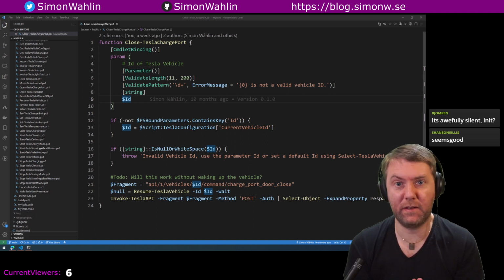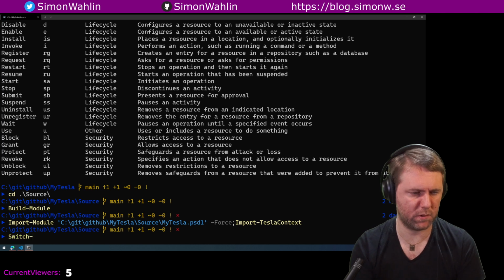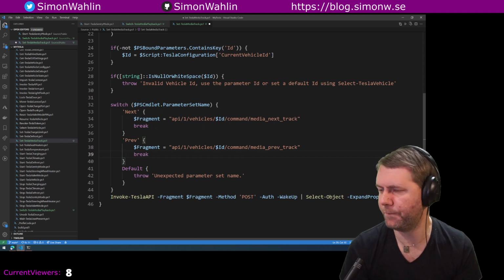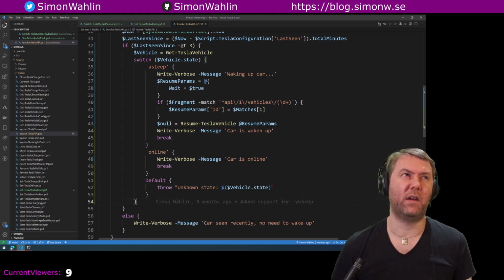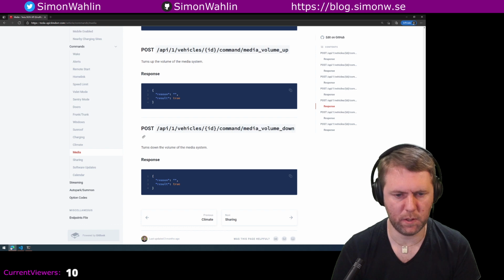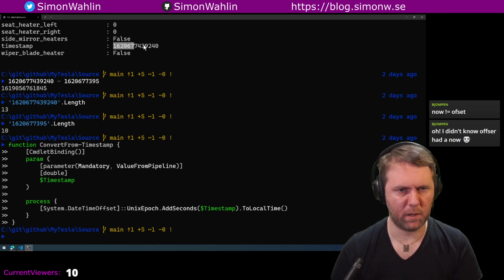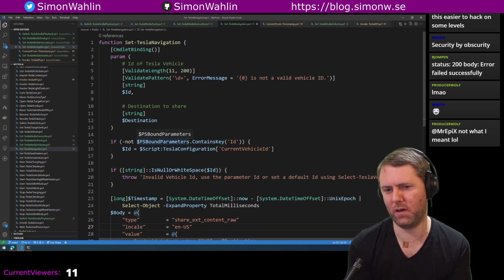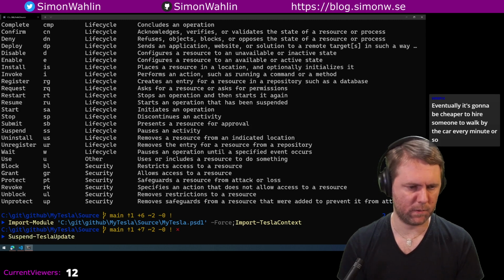PowerShell + Tesla Let's get that car automated!